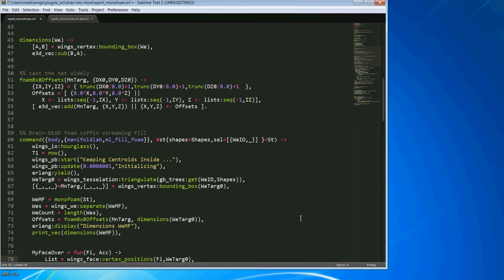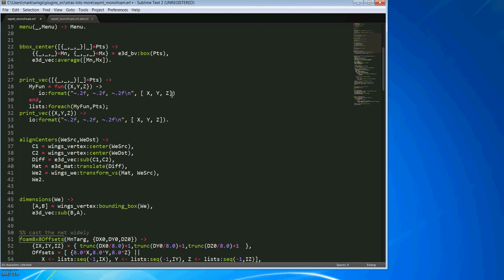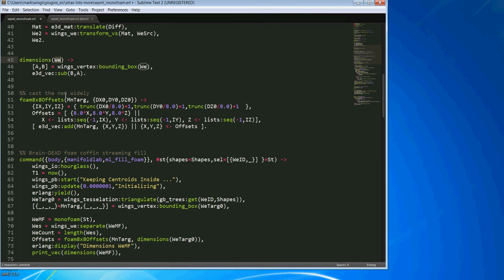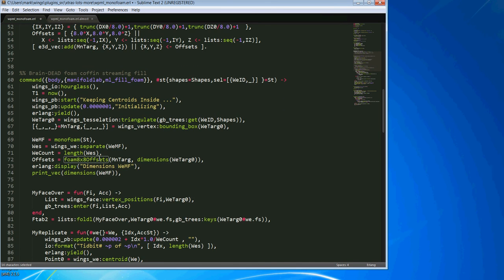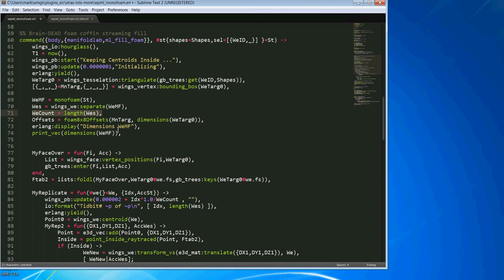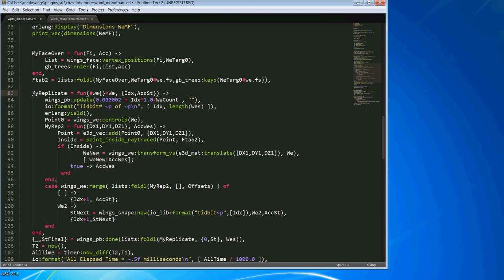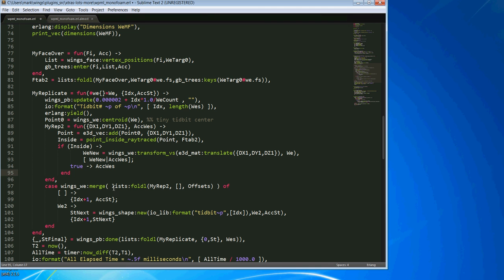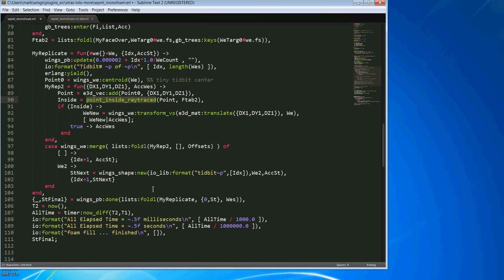MonoDisperse fill x-ordinates messed up